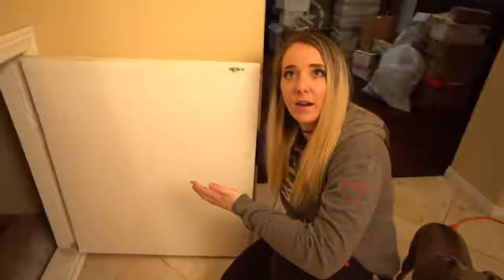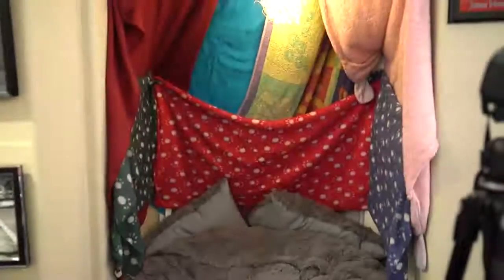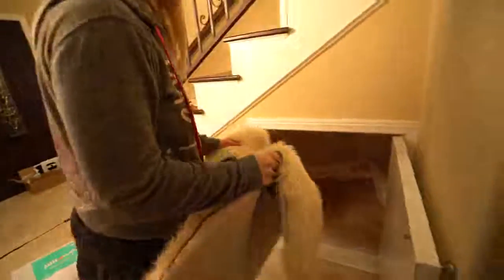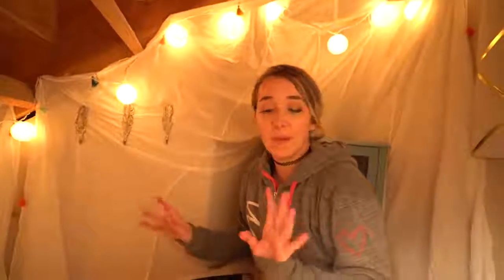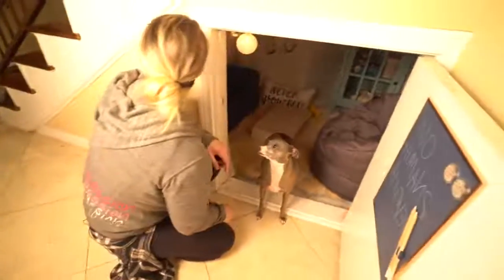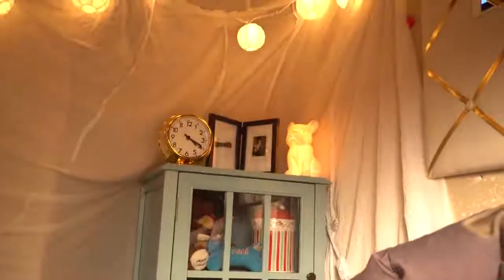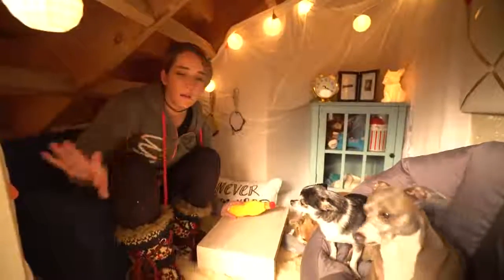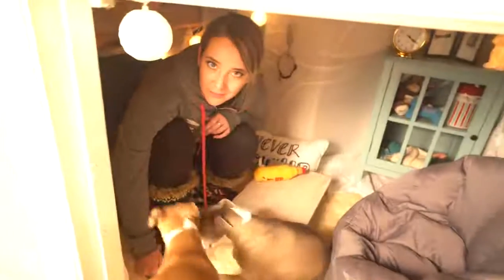SPECIAL MAKING A TINY LIVING ROOM FOR MY DOGS AT BEST PLACE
YOU GUYS THE BEST CONTACT AVAILABLE TO YOU GUYS THE AL.